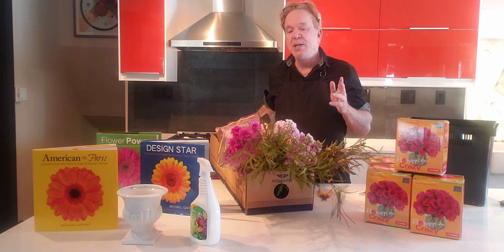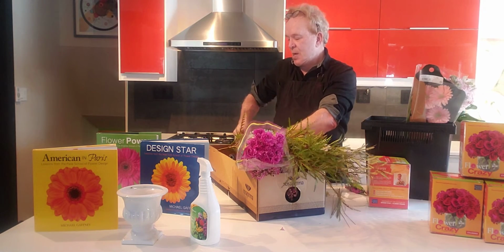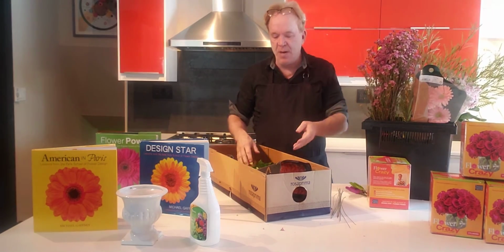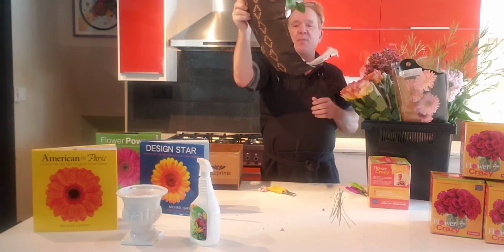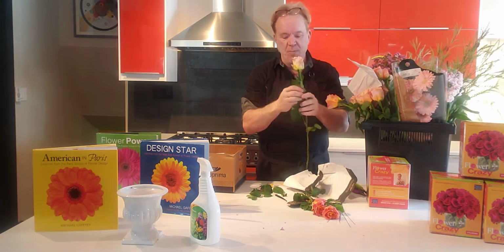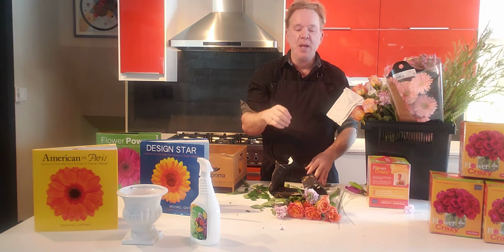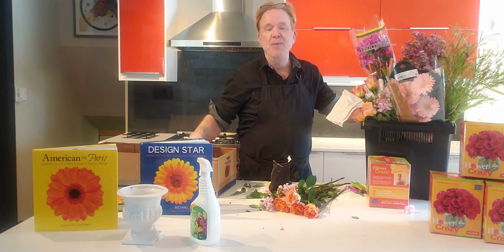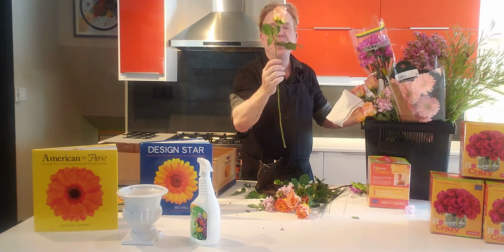Michaels Flower Garden where flowers last weeks!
Buying flowers from the grocery store or "the other" online flower shops can be disappointing. You don't get the best flowers and they either arrive dead, wilted or die in just a few days. At Michael's Flower Garden, you get the freshest, longest-lasting flowers lasting up to 2 weeks and longer. You'll also get a bottle of Michael's Magic Flower Spray that seals in the surface of the flowers. All of the flowers ordered from Michael's Flower Garden are FedExed overnight for maximum freshness.